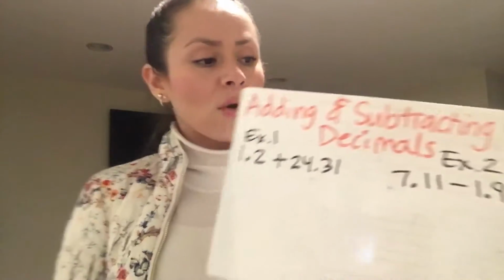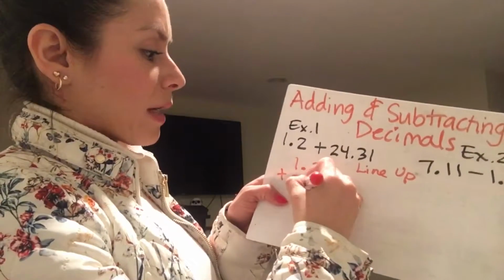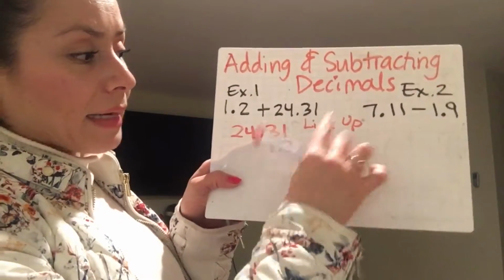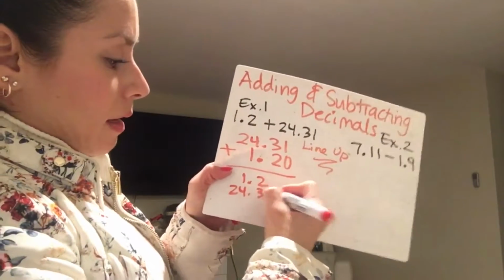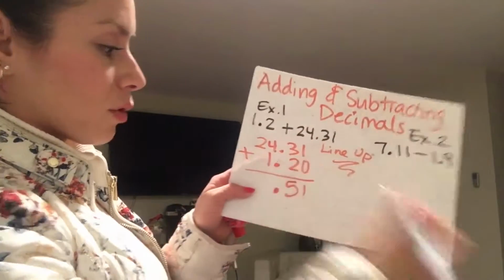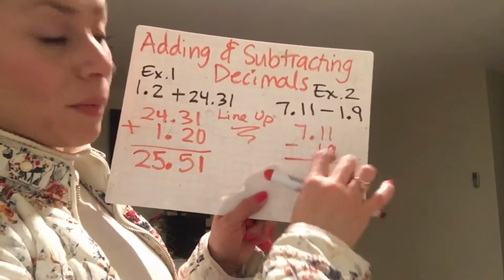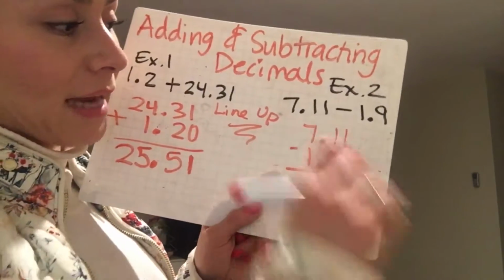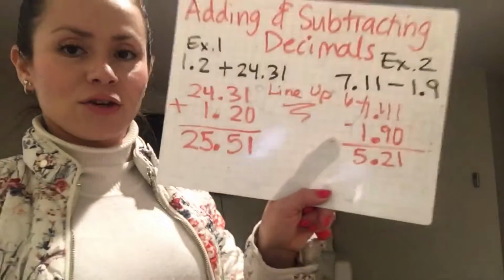Adding and Subtracting with Decimals!!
Learn pre-algebra, algebra and geometry content from your teacher Mz Lala. Feel free to send any problems you need help to understand and or solve.

Tutoring is the most effective form of instruction in the world, and for this reason all of my programs are one-to-one.
With a private math tutor your child will be more comfortable raising questions and asking for help.

Your child will focus on reviewing past material, learning new concepts, and preparing for tests and quizzes - all with the goal of better mastery of the subject matter and a stronger grade in his or her math class.